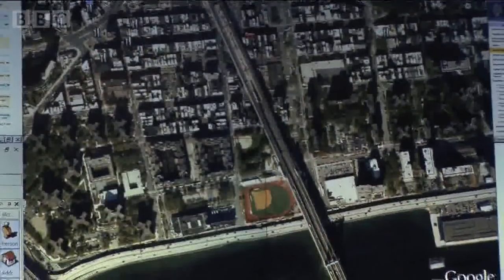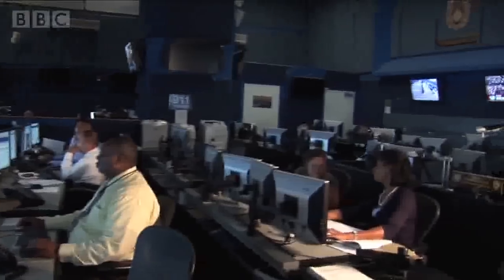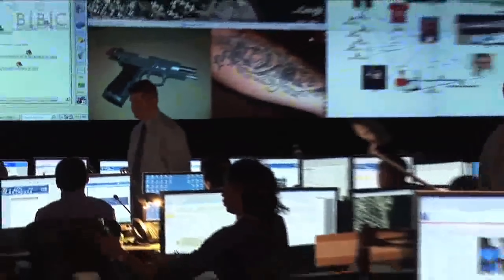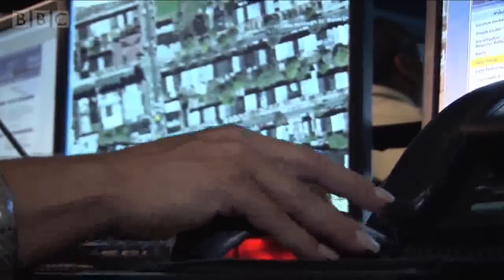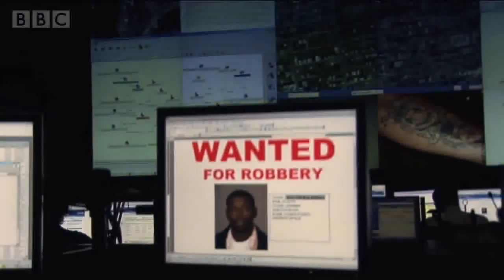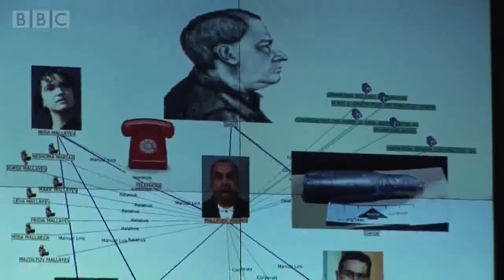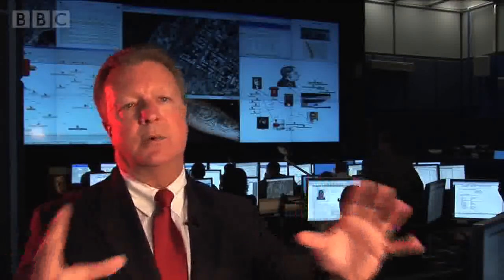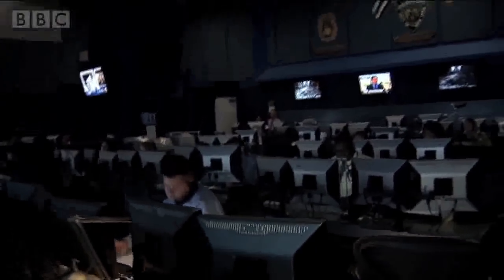Inside the Hi-Tech Investigation NYPD Real Time Crime Center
NYPD real time crime center featuring Activu's visualization and collaboration solution featured by BBC.